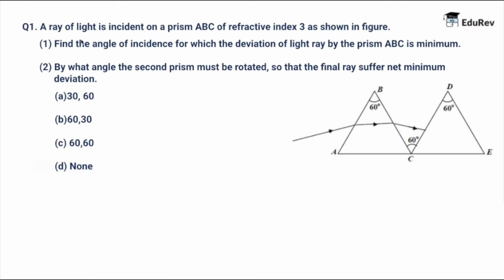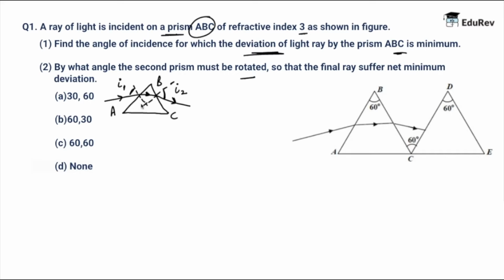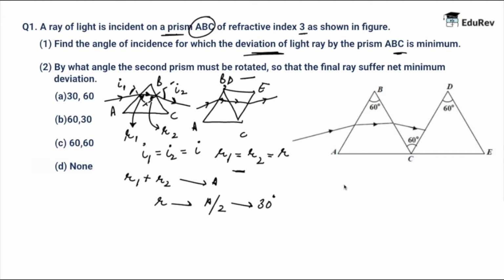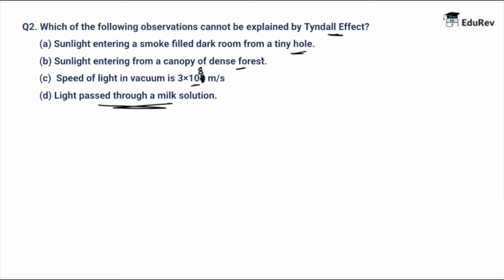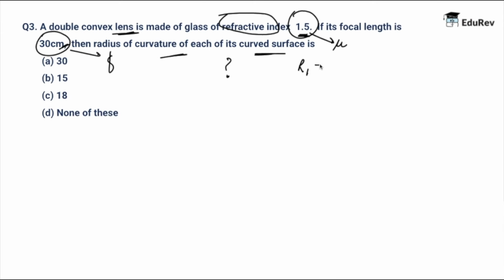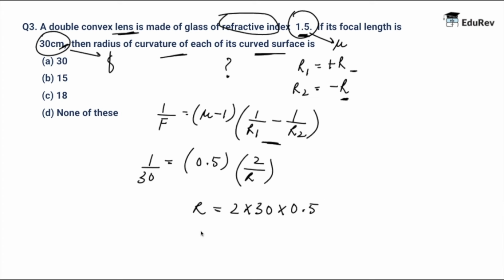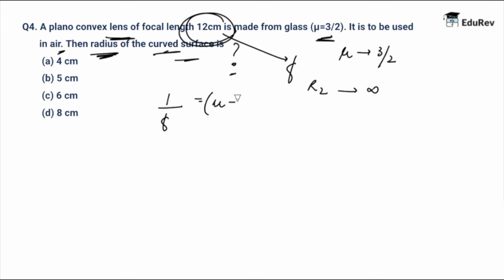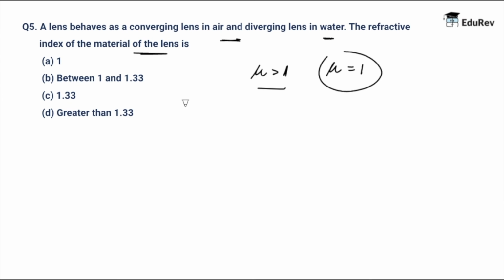Practice Questions: Ray Optics and Optical Instruments - Physics Class 12, NEET/JEE